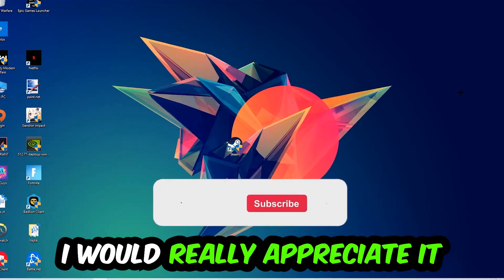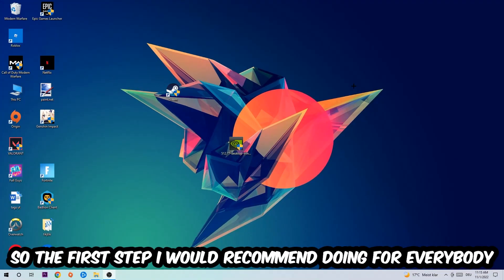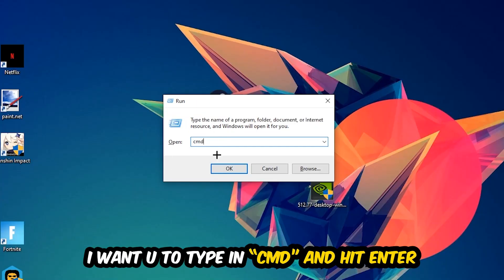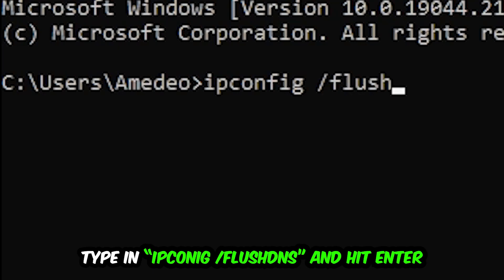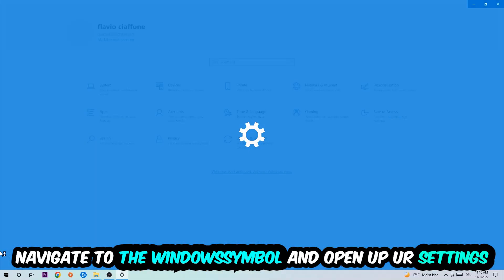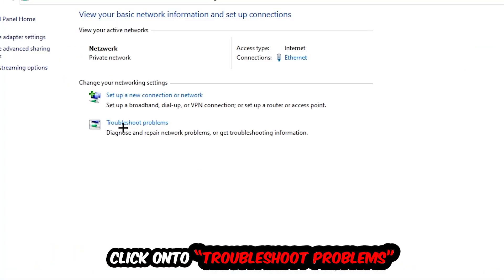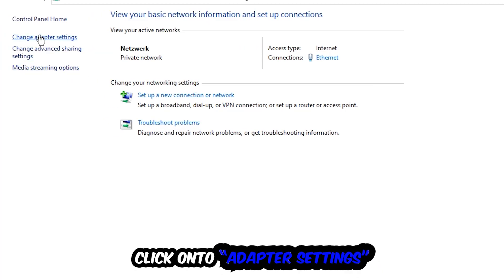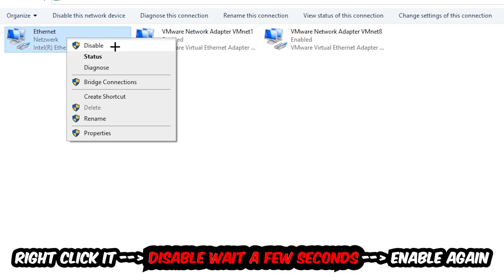Adobe Premiere Pro – How to Fix Connection Issues – Complete Tutorial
how to fix connection issues Adobe Premiere Pro 2,
how to fix connection issues Adobe Premiere Pro pc,
how to fix connection issues Adobe Premiere Pro ps4,
how to fix connection issues Adobe Premiere Pro ps5,
how to fix connection issues Adobe Premiere Pro xbox,
how to fix network issues Adobe Premiere Pro 2,
how to fix network issues Adobe Premiere Pro pc,
how to fix network issues Adobe Premiere Pro ps4,
how to fix network issues Adobe Premiere Pro ps5,
how to fix network issues Adobe Premiere Pro xbox,